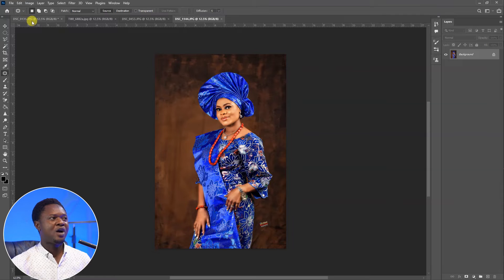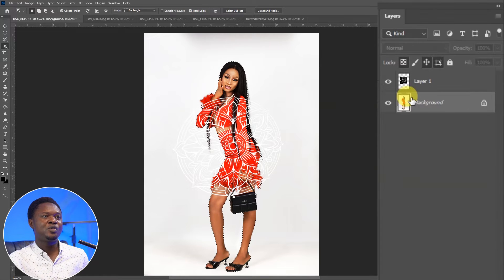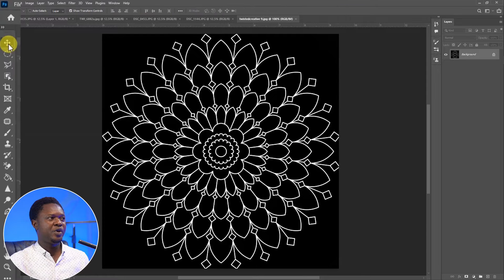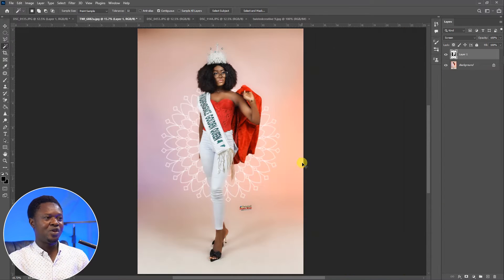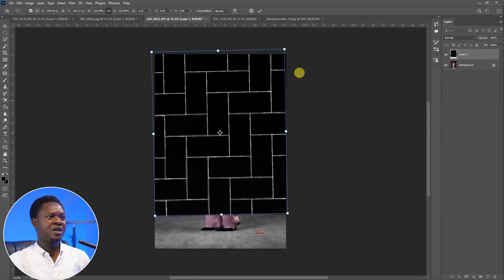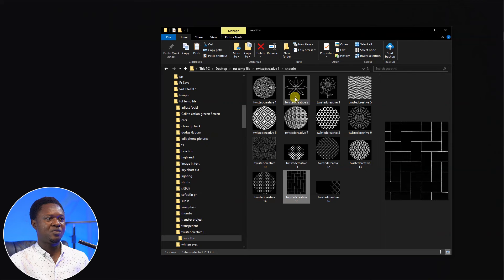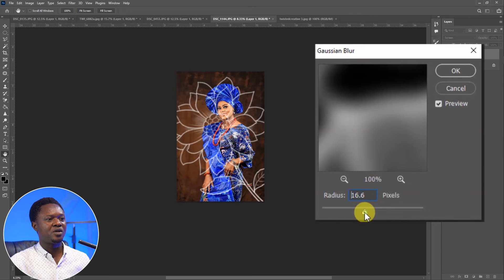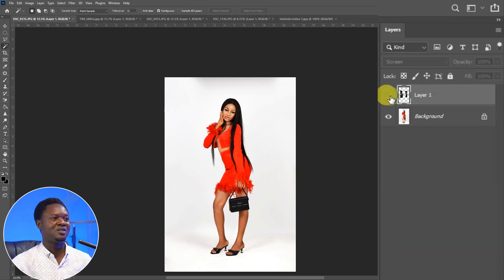Free snoot Effects and how to use in adobe photoshop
It is a design pack to spice up background or backdrops in your edit. it is simple and straight. with the use of quick selection tool in adobe photoshop
and screen blend-mode, you will be able to place these patterns on your backdrop to spice it up.
this tutorial is for you if you want to take your background effect to the next level.